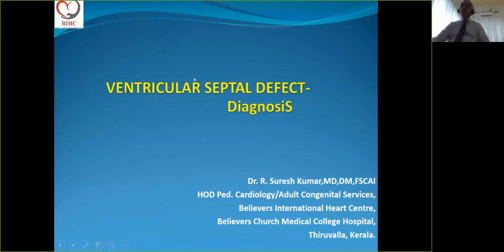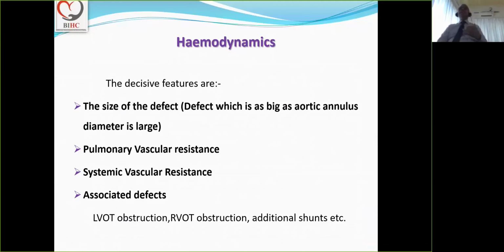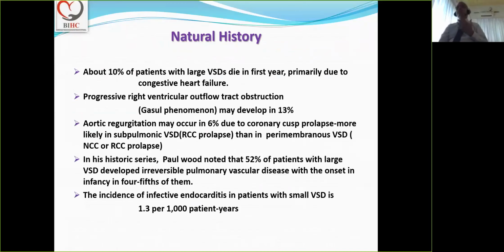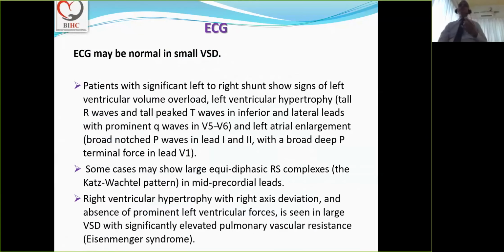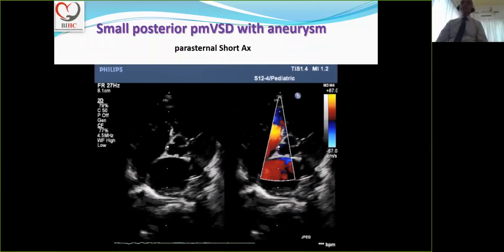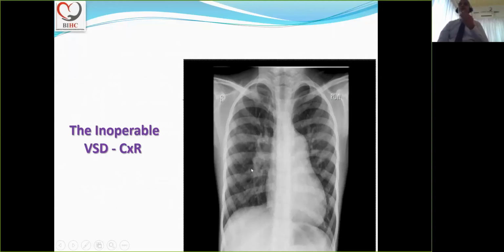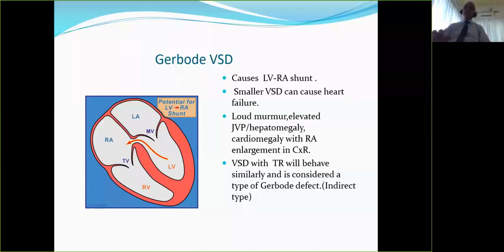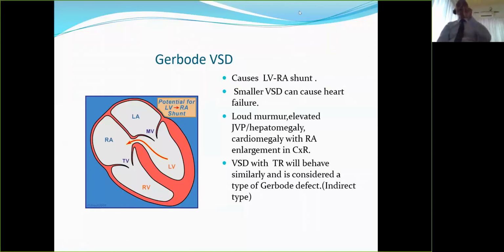Ventricular Septal Defect Dx 20190425 0300 1